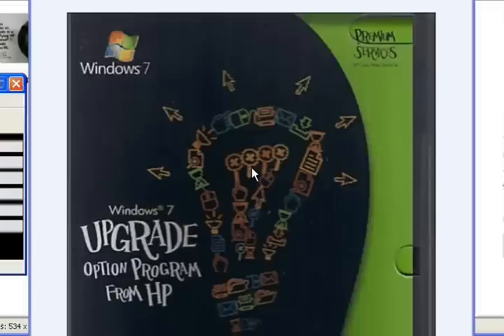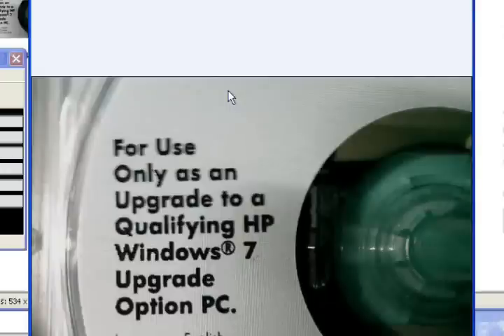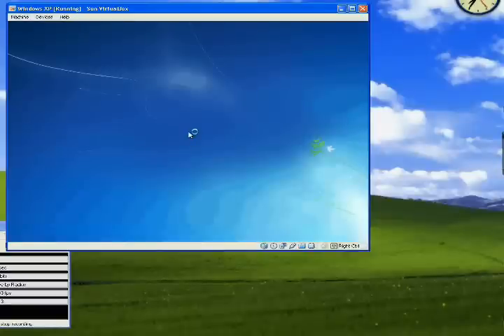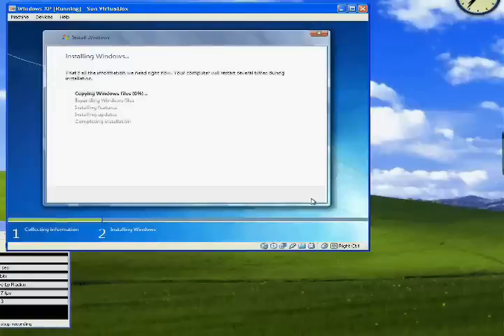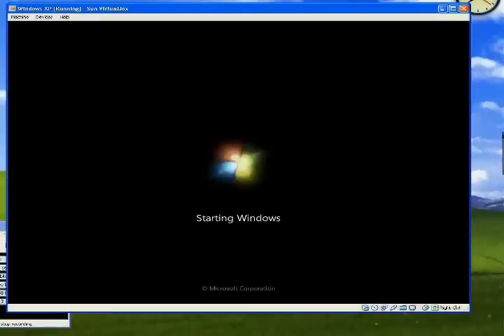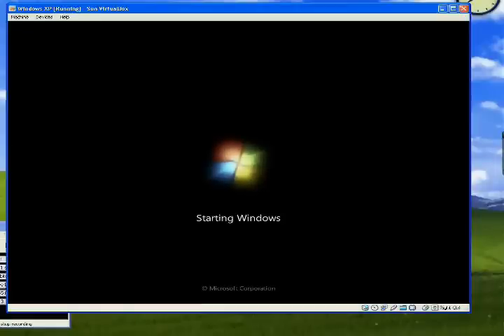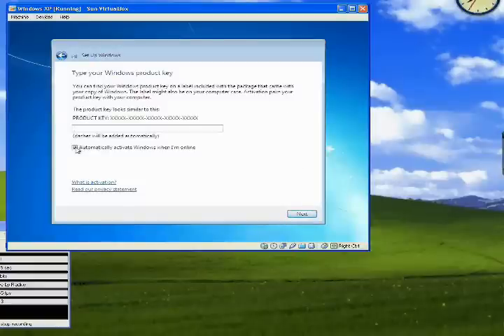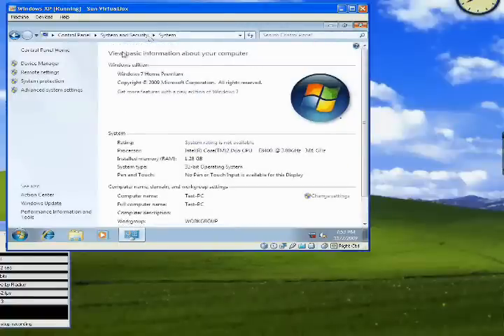Windows 7 full install using an upgrade disk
Windows 7 full installation using Upgrade disc